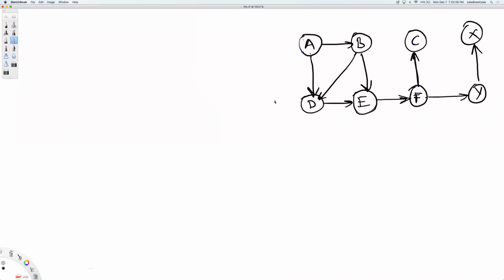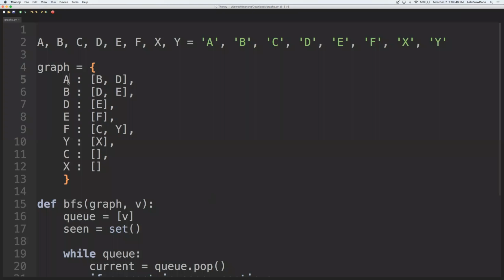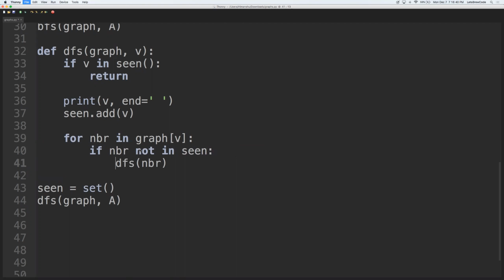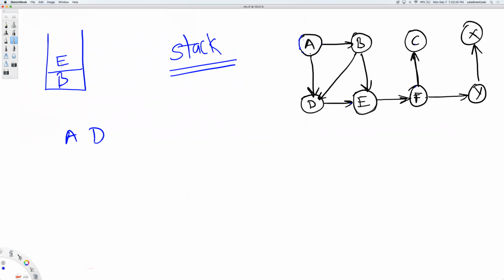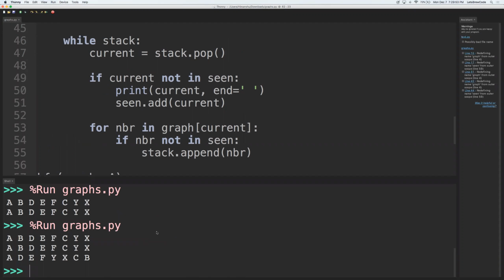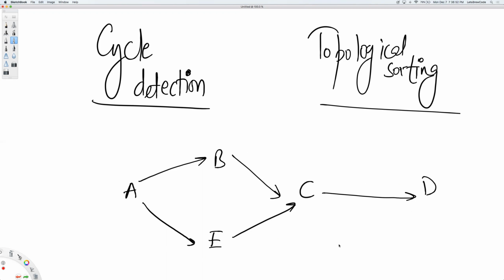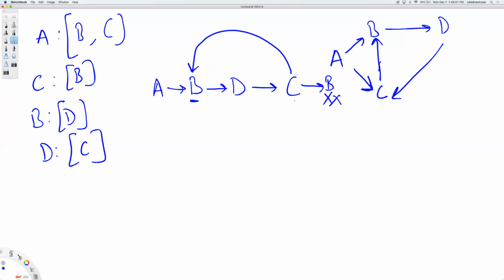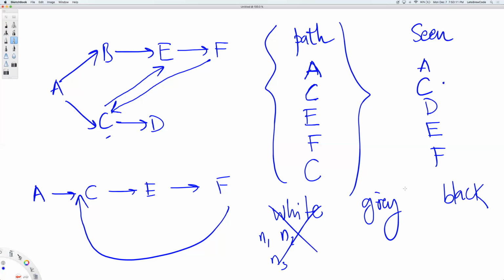Data structures - Graphs - DFS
Depth First Search - Recursive and Iterative code implementation.